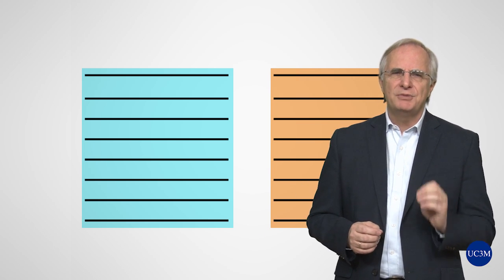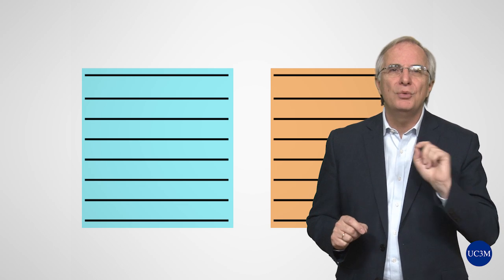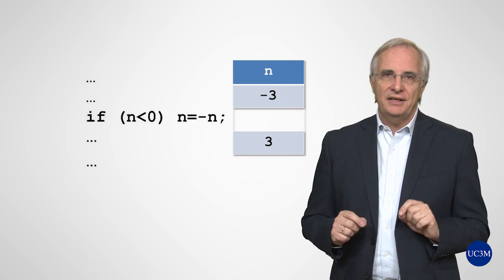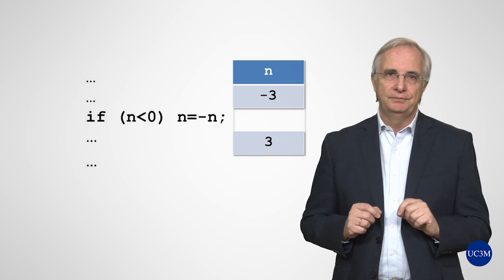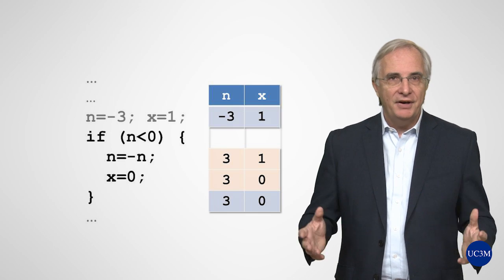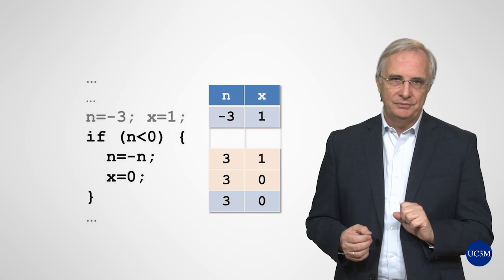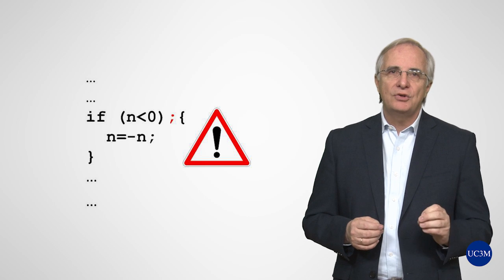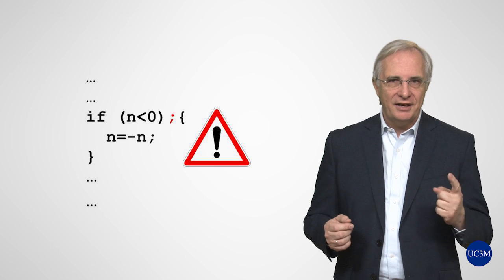007_1.3.1 Conditions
Conditions